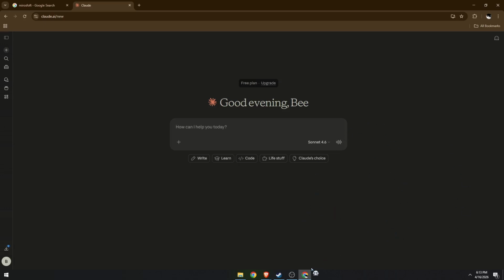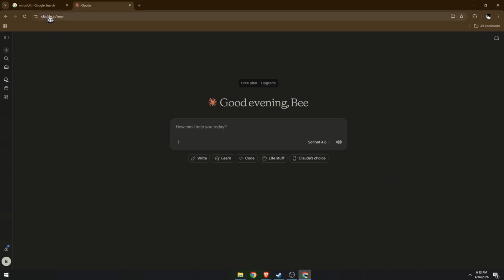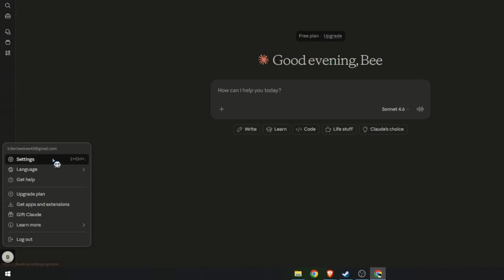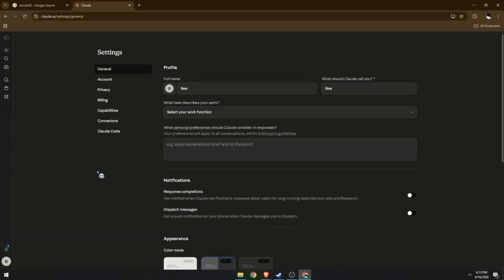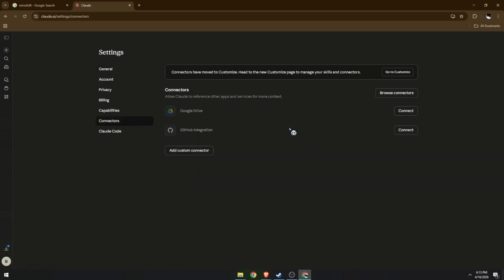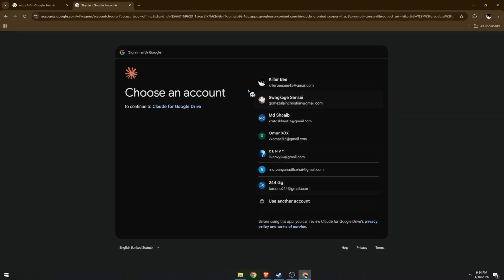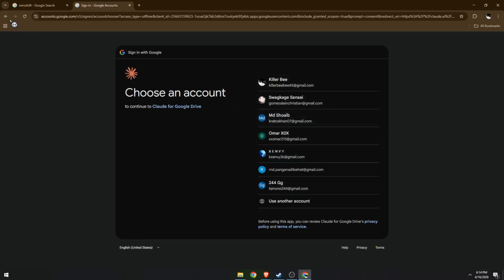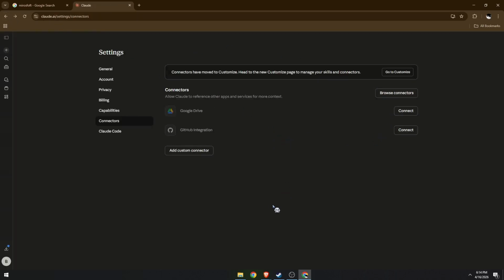How to Sync Google Drive with Claude AI in 2026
How to Connect Google Drive to Claude AI in 2026

Sync Google Drive with Claude AI to access files, manage documents, and improve productivity with AI-powered workflows. Integrating cloud storage with AI tools allows users to organize data, analyze content, and streamline tasks more efficiently. This setup enhances collaboration, simplifies document handling, and provides smarter insights. This topic is useful for users worldwide who want to connect Google Drive with Claude AI for better workflow automation and file management.